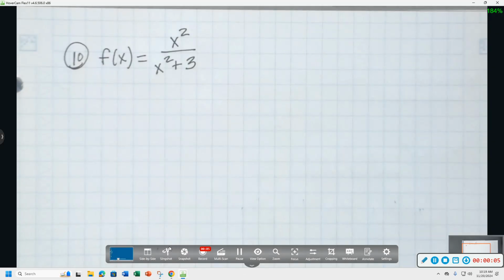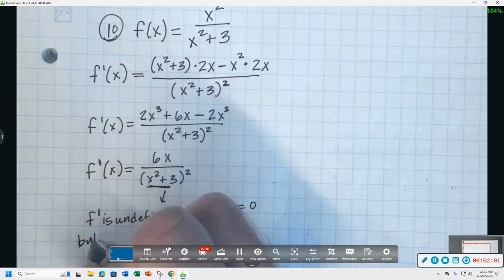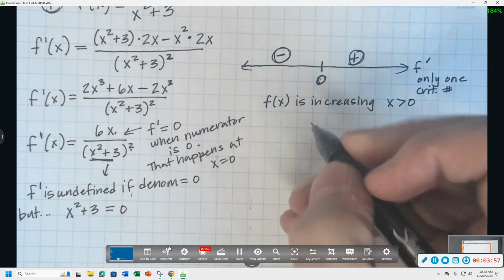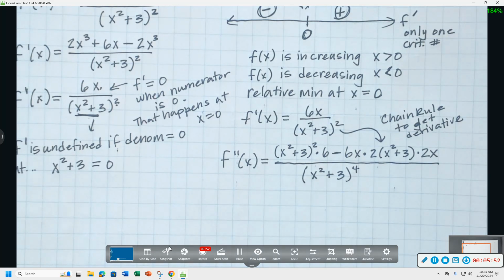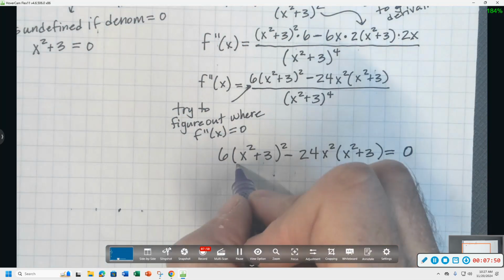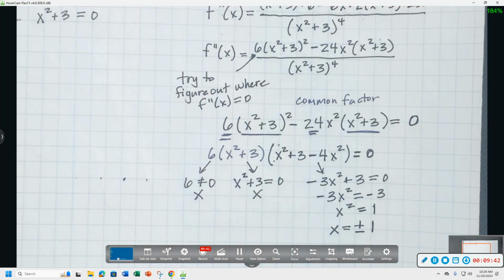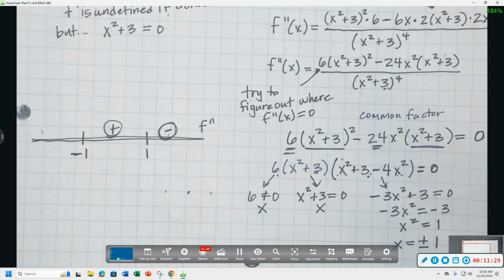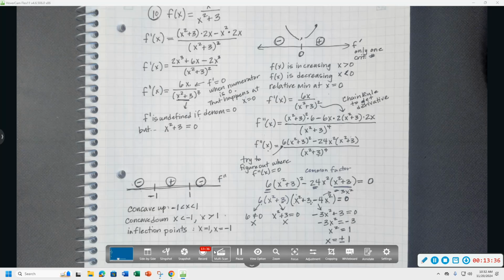Problem 10 - First and Second Derivatives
Problem #10 from the homework assignment (4.3)